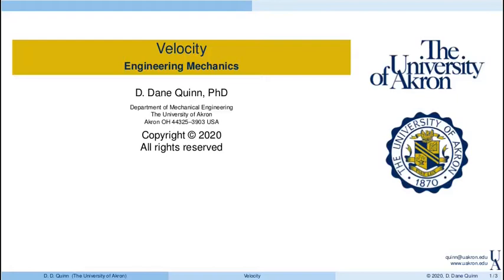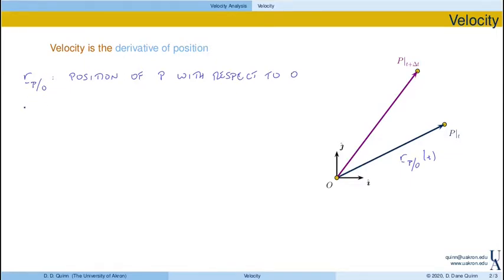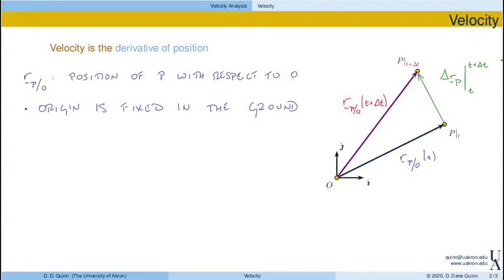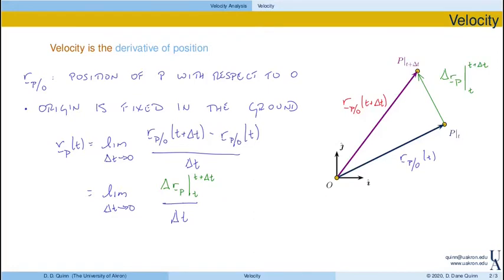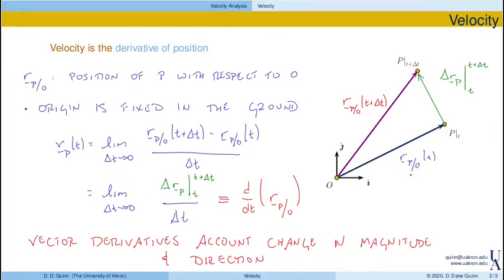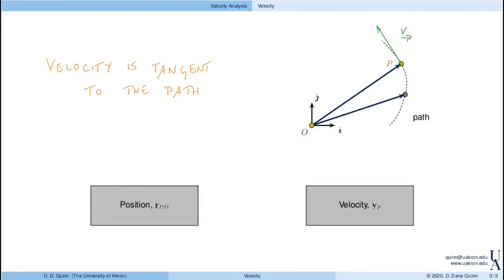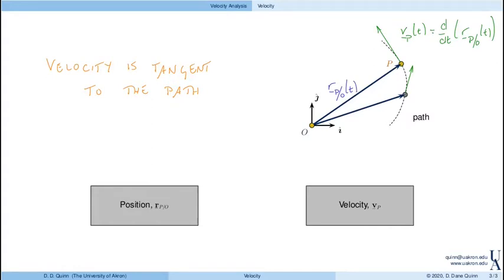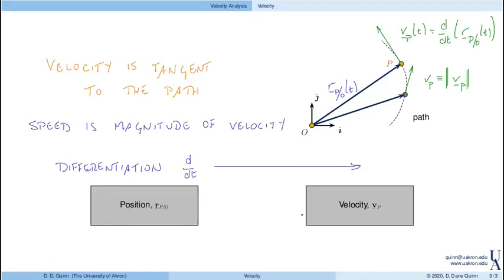UA - ME: Velocity